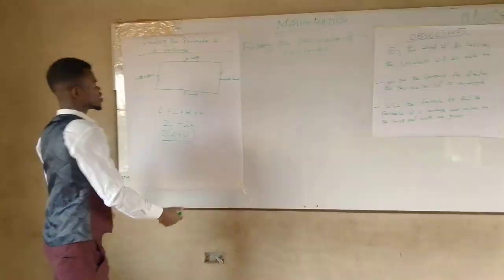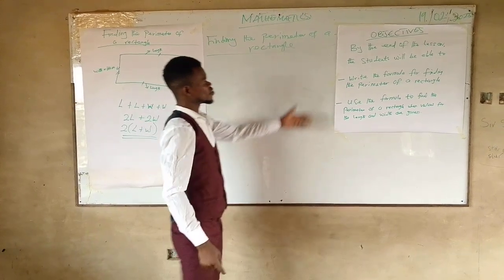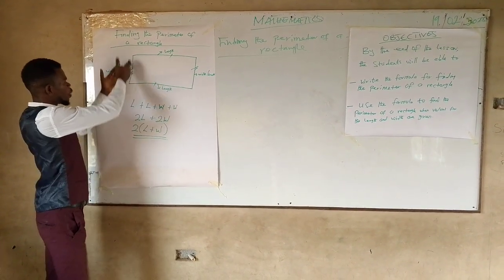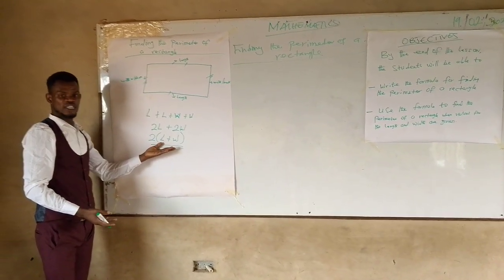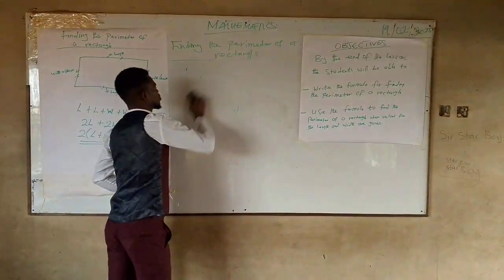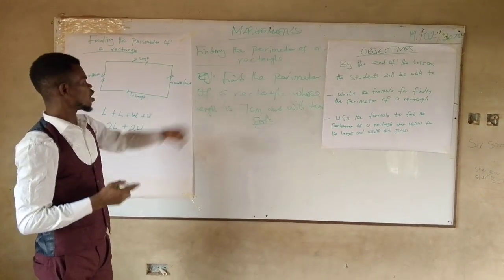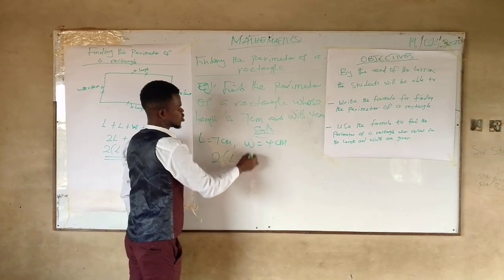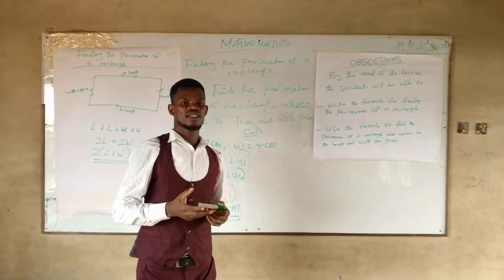Solomon Mensah teaching video